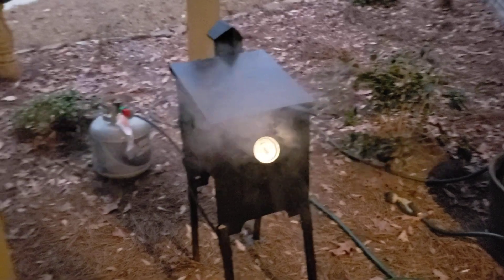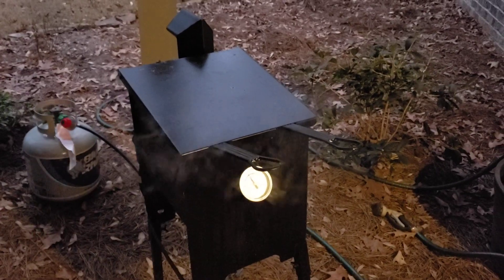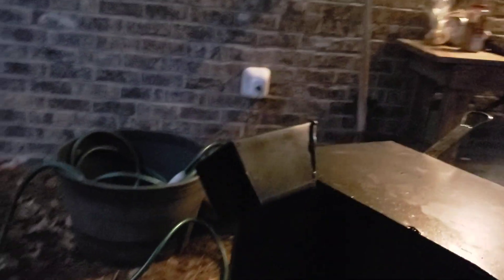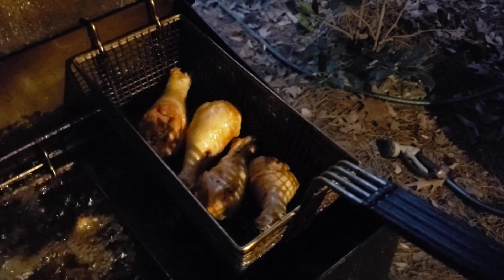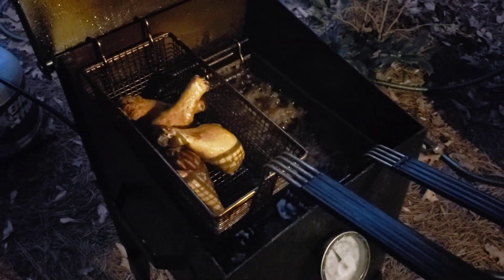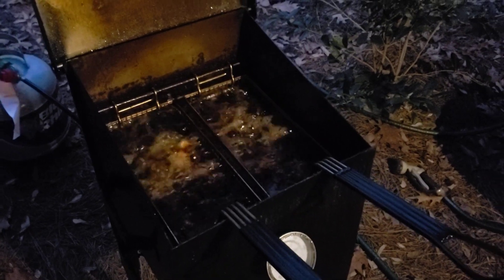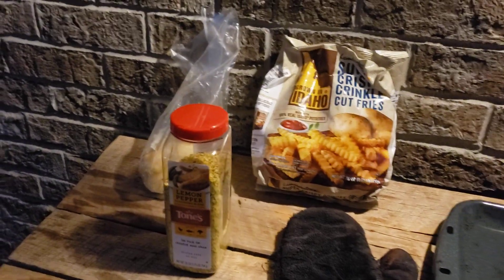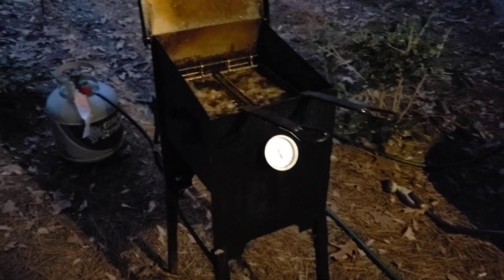Double stainless steel baskets deep fryer review making dinner bbq smoker grill trailers for sale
2020 is almost out of here 2021 please be better
Thank you to all of our BBQ Pitmasters for your business
Making Dinner on a double stainless steel baskets deep fryer
reviewing our number 1 add on for the bbq smoker grill trailers
double deep fryer 2 stainless steel baskets
Bbqsmokerpros.com

give us a call or text w any questions
call for availability - what'sin stock

delivery available - We have haulers
or check out UShip.com

text us your email for videos pictures price list and trade ins

check us out on Ebay or Google - BBQ Smoker Pros we have over 1200 reviews
BBQSmokerPros

We help Caters - Vendors and Pro Chefs - get into business and be successful
Time to make some Profit $$$$

Why spend 45K to 60K for a used food truck or over 90K for a new food truck and $$$$ for insurance and repairs
start catering and vending Today .with a Brand New Mobile Kitchen on wheels
all brand new parts - steel - axles - tires

Upgrade Rims

Chrome or Diamond Plate Grill Pipes